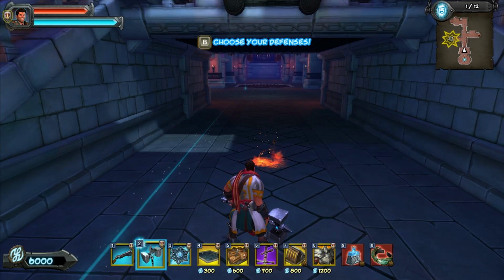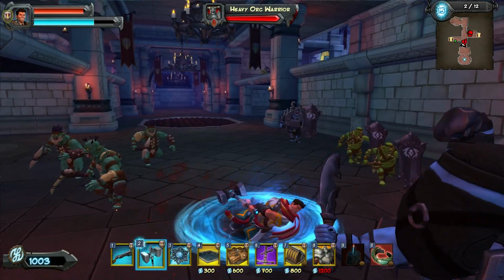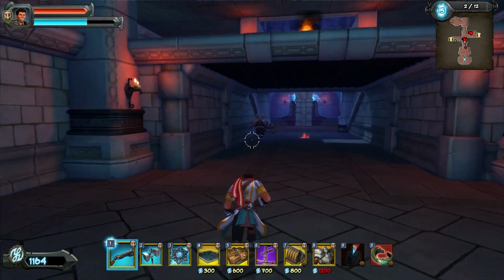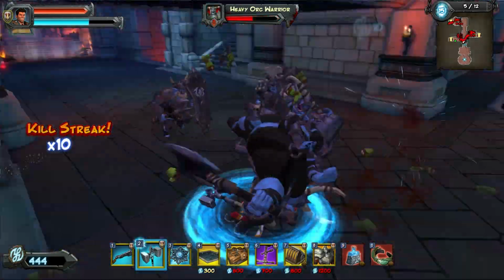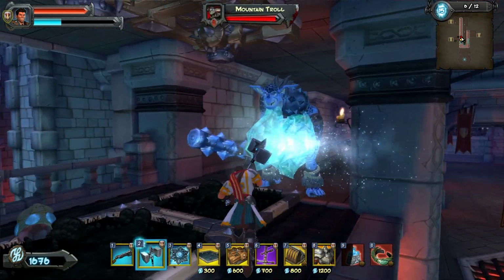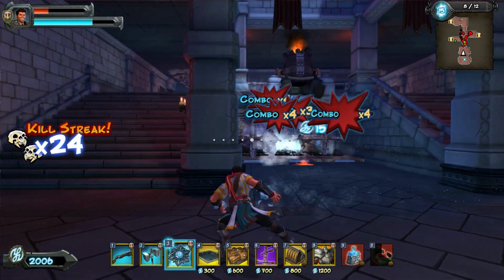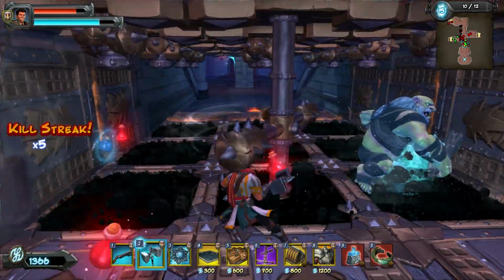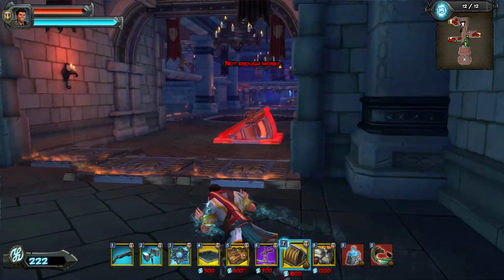♥ Orcs Must Die 2 - Passages - Nightmare Difficulty Walkthrough w/ MFPallytime